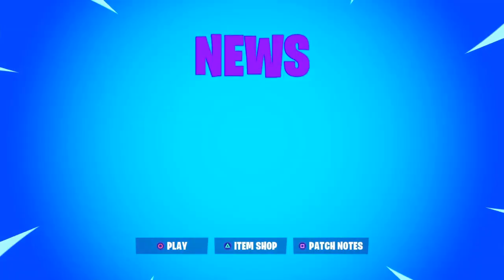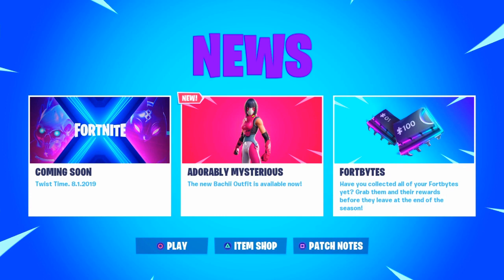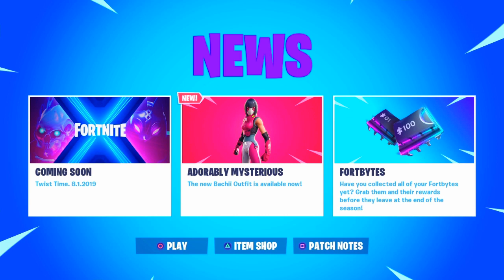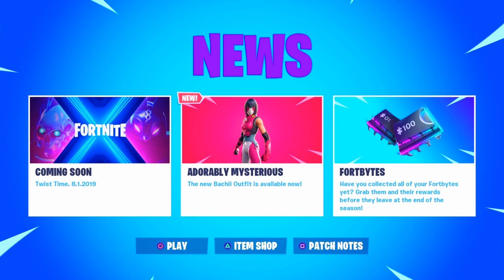FORTNITE SEASON 10 BATTLE PASS REWARDS! NEW FORTNITE SEASON 10 BATTLE PASS SKINS, REWARDS, LEAKS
❤️ USE CODE “braniyt” IN ITEM SHOP!